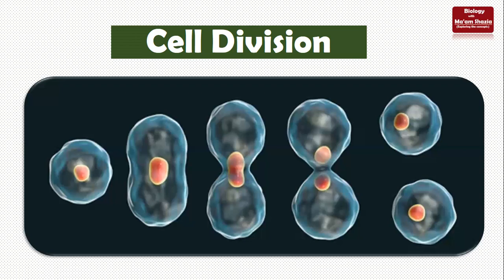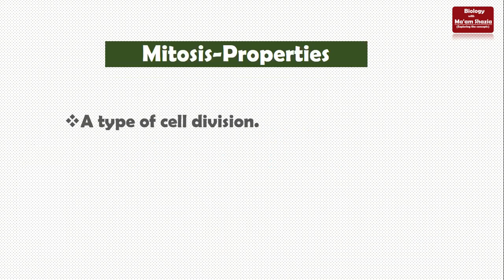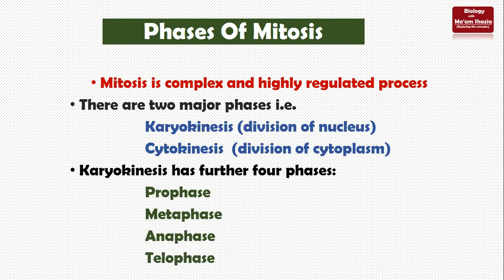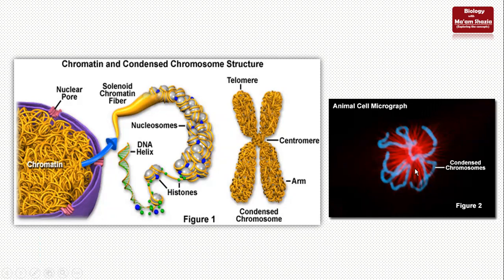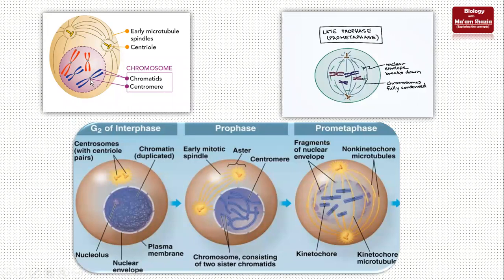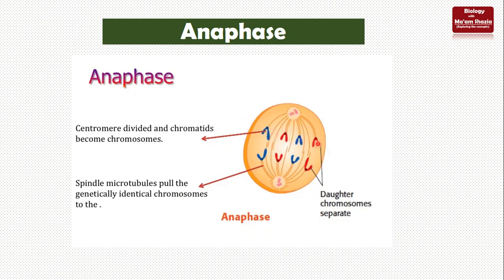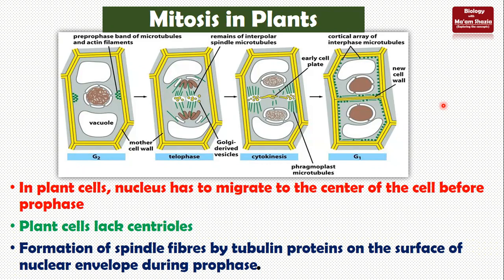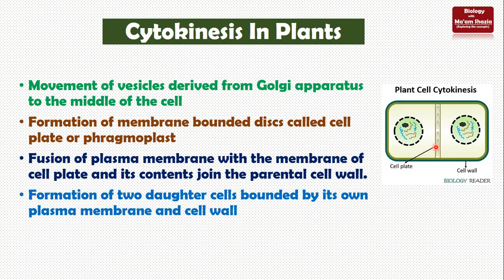Phases of Mitosis || 9th Biology with Ma'am Shazia (Exploring the concepts)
THE PURPOSE OF THIS CHANNEL IS TO FACILITATE THE STUDENTS OF SSC AND HSSC FOR BIOLOGY SYLLABUS (FBISE)
SSC-I(9th) Biology
Cell division
Cell cycle
M Phase
Parent cells
daughter cells
stages of mitosis
9th Biology
SSC Biology
FBISE Biology
NEET Exams
Unit 05: Cell Cycle (Mitosis)
Mitosis is a form of eukaryotic cell division that produces two daughter cells with the same genetic component as the parent cell. Chromosomes replicated during the S phase are divided in such a way as to ensure that each daughter cell receives a copy of every chromosome. In actively dividing animal cells, the whole process takes about one hour.
The replicated chromosomes are attached to a 'mitotic apparatus' that aligns them and then separates the sister chromatids to produce an even partitioning of the genetic material. This separation of the genetic material in a mitotic nuclear division (or karyokinesis) is followed by a separation of the cell cytoplasm in a cellular division (or cytokinesis) to produce two daughter cells.
In some single-celled organisms, mitosis forms the basis of asexual reproduction. In diploid multicellular organisms, sexual reproduction involves the fusion of two haploid gametes to produce a diploid zygote. Mitotic divisions of the zygote and daughter cells are then responsible for the subsequent growth and development of the organism. In the adult organism, mitosis plays a role in cell replacement, wound healing and tumour formation.
Mitosis, although a continuous process, is conventionally divided into five stages: prophase, metaphase, anaphase and telophase.
Prophase
Prophase occupies over half of mitosis. The nuclear membrane breaks down to form a number of small vesicles and the nucleolus disintegrates. A structure known as the centrosome duplicates itself to form two daughter centrosomes that migrate to opposite ends of the cell. The centrosomes organise the production of microtubules that form the spindle fibres that constitute the mitotic spindle. The chromosomes condense into compact structures. Each replicated chromosome can now be seen to consist of two identical chromatids (or sister chromatids) held together by a structure known as the centromere.
METAPHASE
The chromosomes align themselves along with the metaphase plate of the spindle apparatus.
ANAPHASE
The shortest stage of mitosis. The centromeres divide, and the sister chromatids of each chromosome are pulled apart - or 'disjoin' - and move to the opposite ends of the cell, pulled by spindle fibres attached to the kinetochore regions. The separated sister chromatids are now referred to as daughter chromosomes. (It is the alignment and separation in metaphase and anaphase that is important in ensuring that each daughter cell receives a copy of every chromosome.)
TELOPHASE
The final stage of mitosis, and a reversal of many of the processes observed during prophase. The nuclear membrane reforms around the chromosomes grouped at either pole of the cell, the chromosomes uncoil and become diffuse, and the spindle fibres disappear.
CYTOKINESIS
The final cellular division form two new cells. In plants a cell plate forms along the line of the metaphase plate; in animals, there is a constriction of the cytoplasm. The cell then enters interphase - the interval between mitotic divisions.